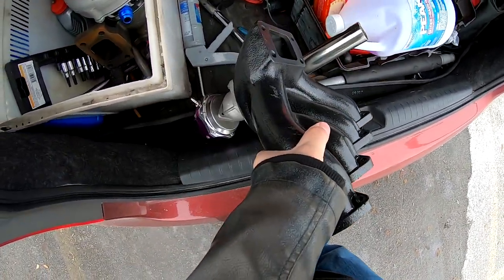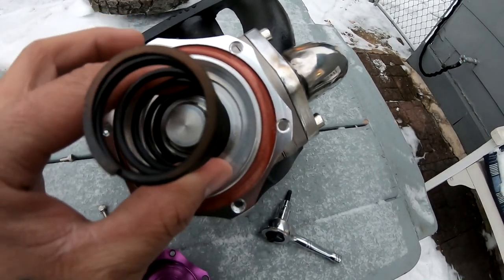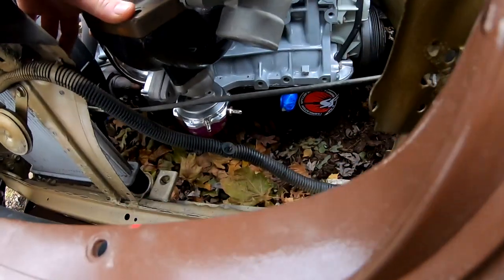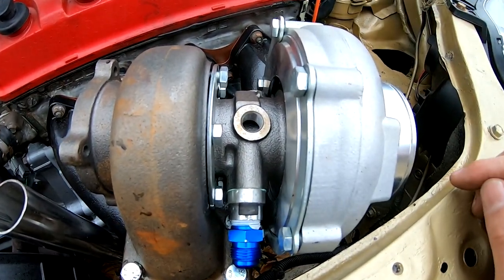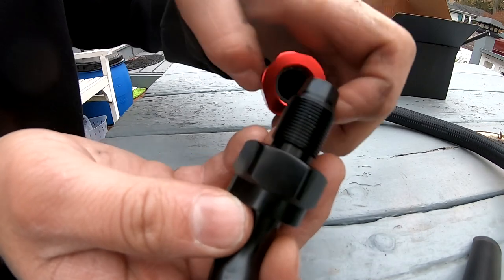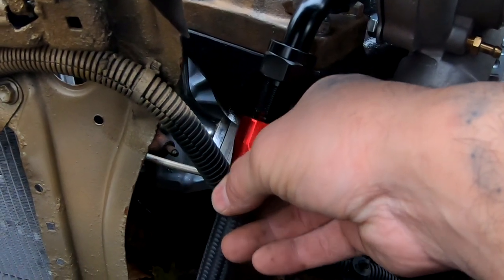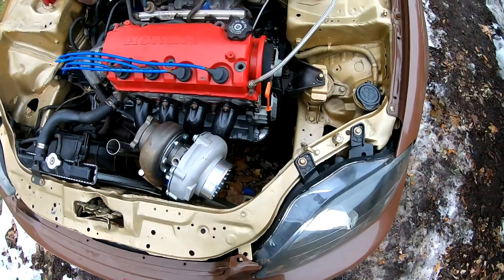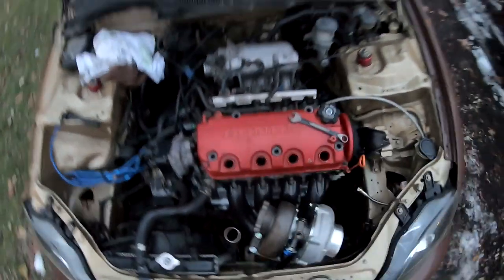500hp Built cheap Civic Gets Ebay TURBO on D16 mounted finally feed and return line install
ARP Headstuds
75mm Ycp pistons
Ebay Struts
Ebay wastegate
60% completely gutted interior
Sunroof delete